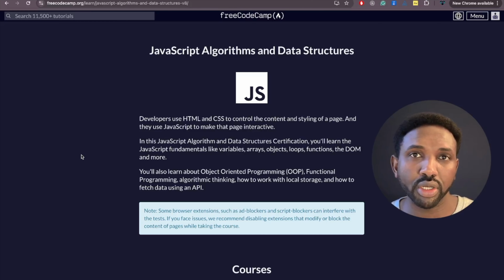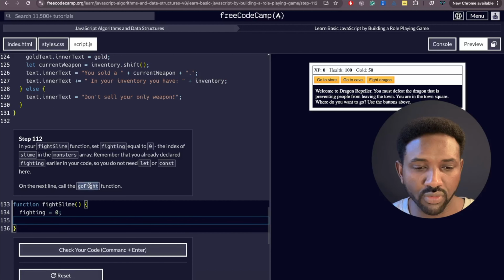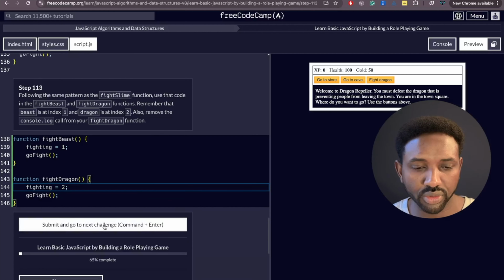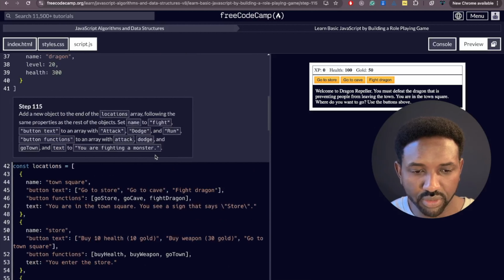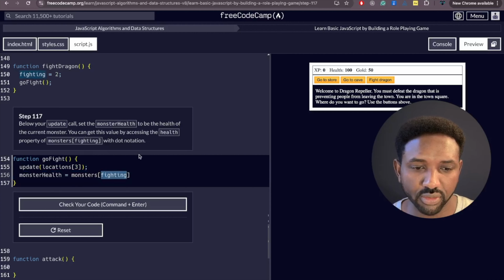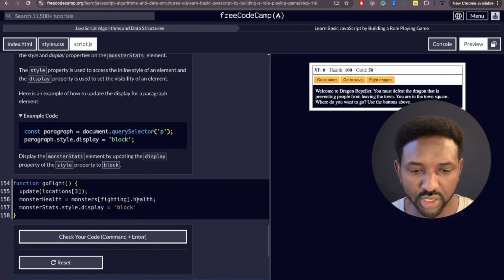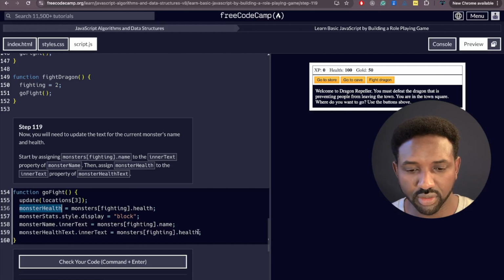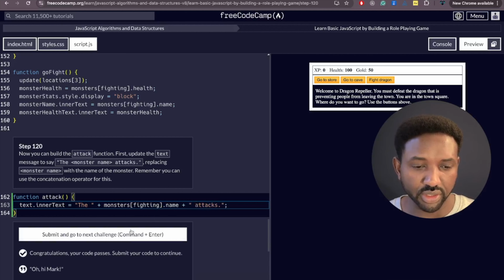Learn JavaScript the Fun Way: Create a Role-Playing Game with FreeCodeCamp 111-120 Challenges.